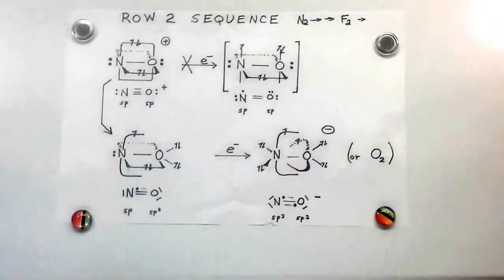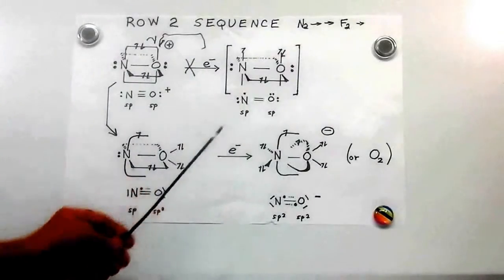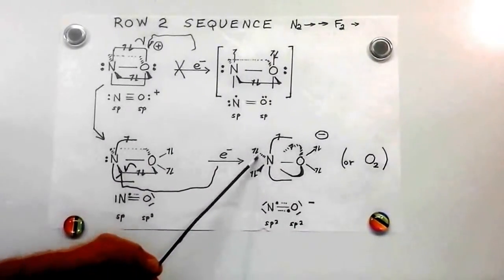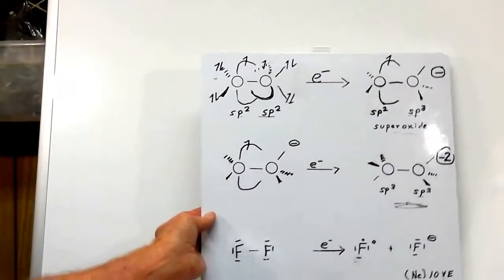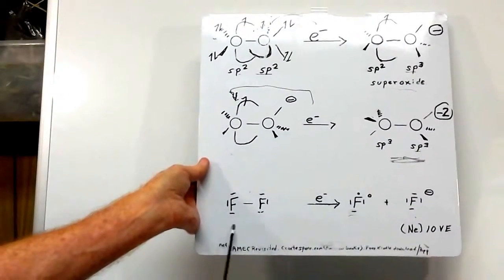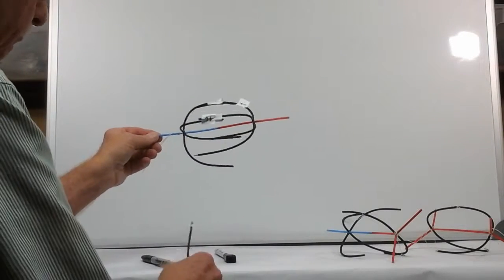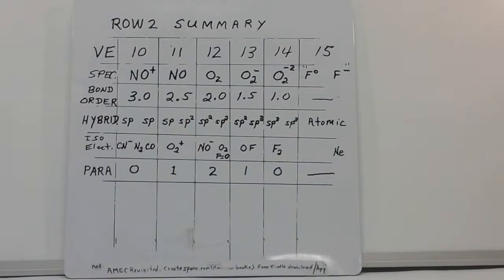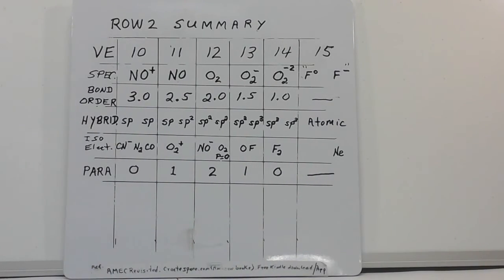ROW 2 DIATOMIC (N2 TO F2) SEQUENCE